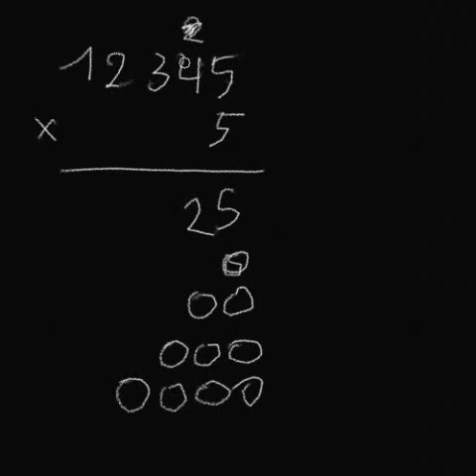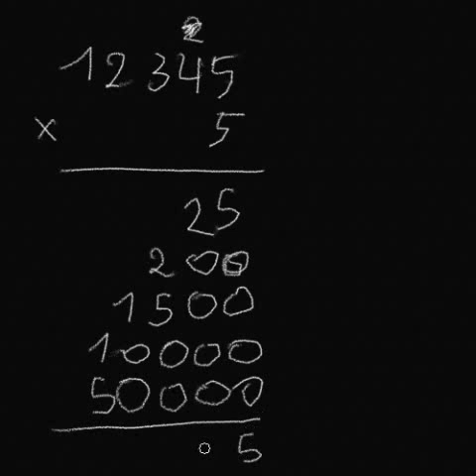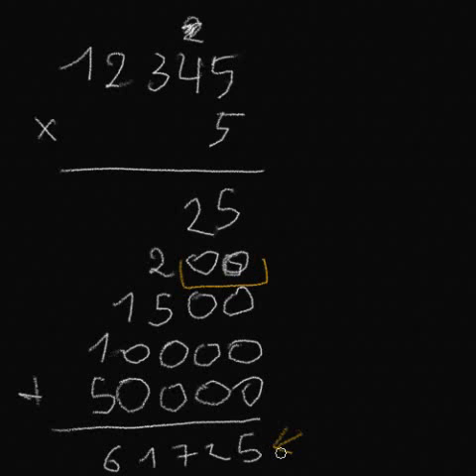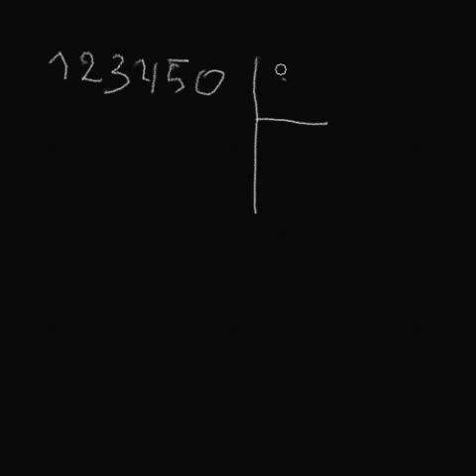What are today students ?